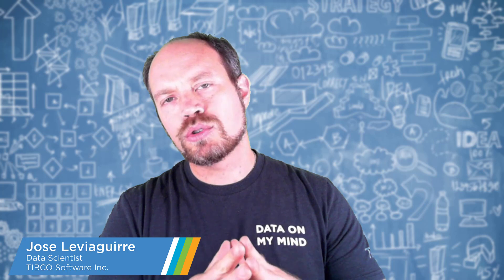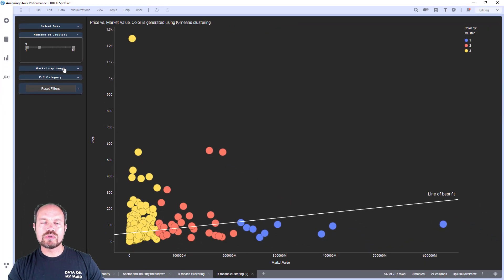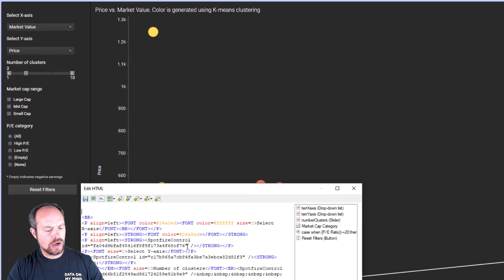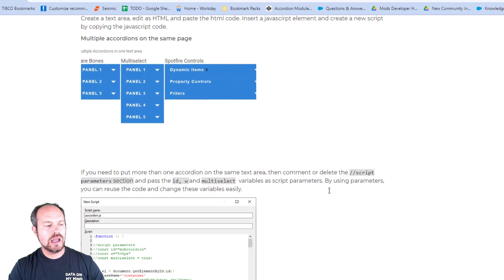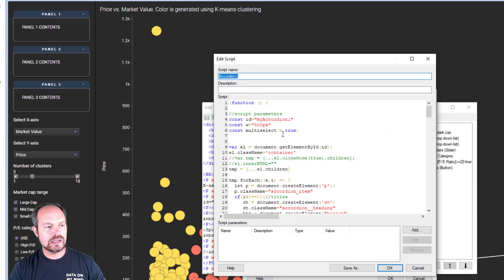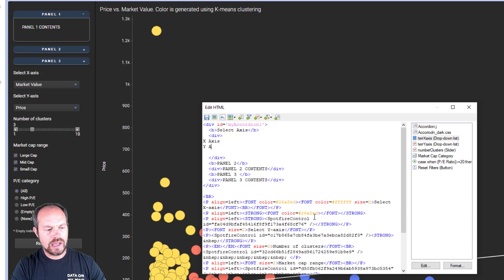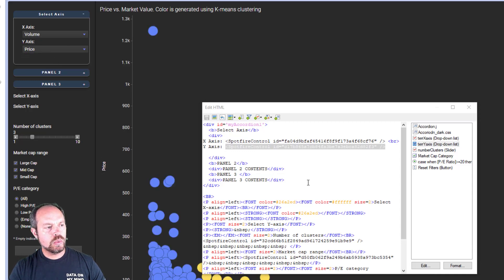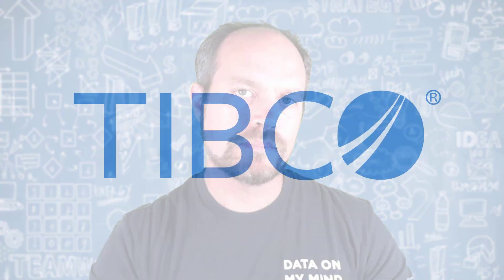Accordion for Spotfire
JavaScript Accordion for TIBCO Spotfire